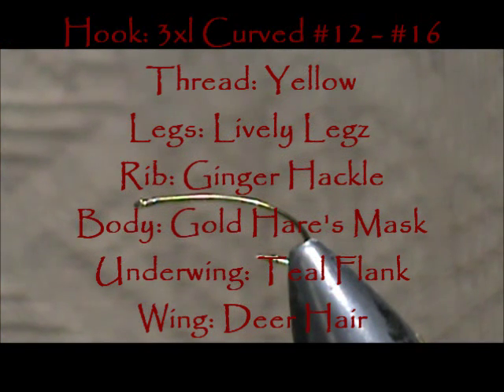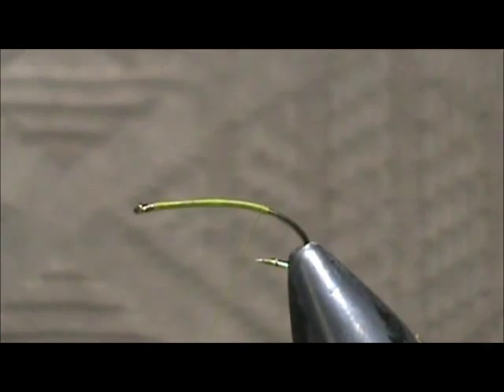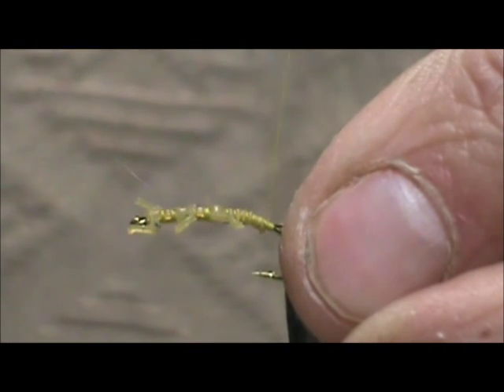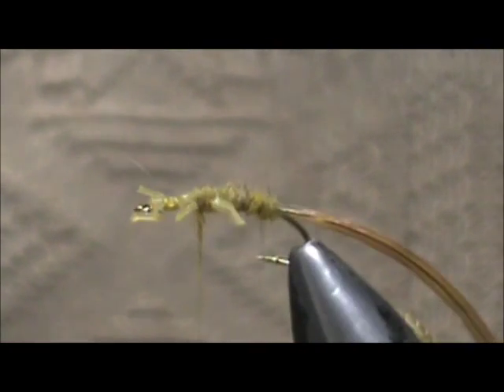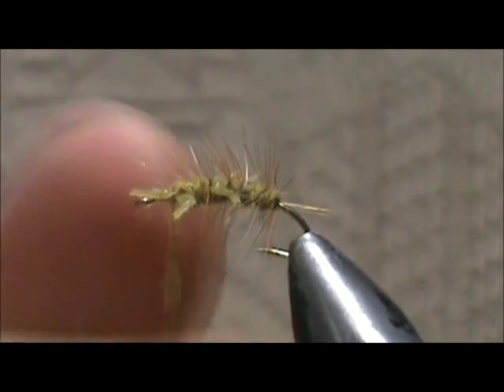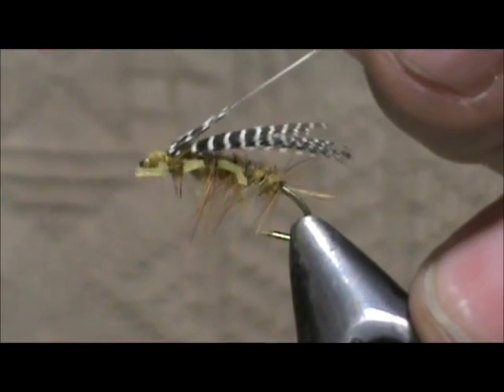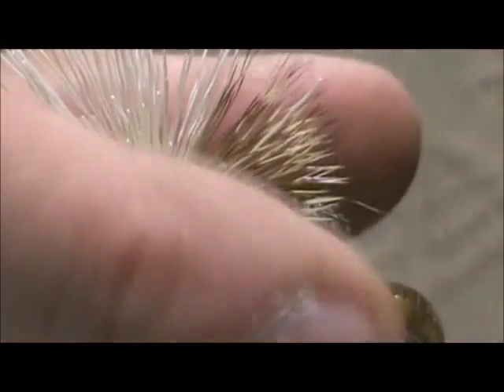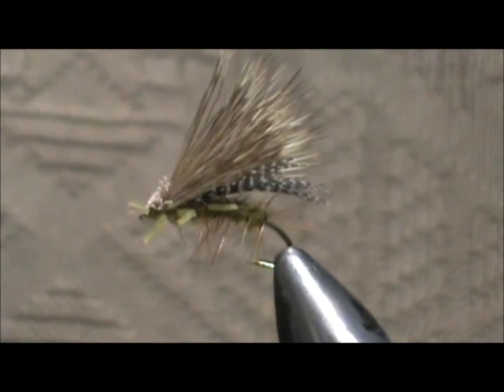Beginner Fly Tying a Lively Legz Golden Stone with Jim Misiura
Hook: 3xl Curved #12 - #16
Thread: Yellow
Legs: Lively Legz Yellow
Rib: Ginger Hackle
Body: Gold Hare's Mask
Underwing: Teal Flank
Wing: Deer Hair